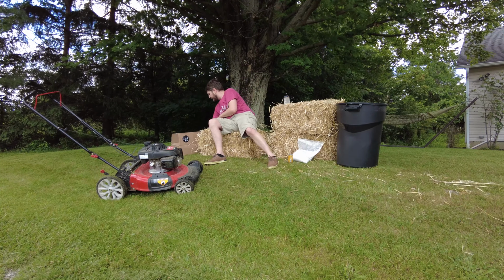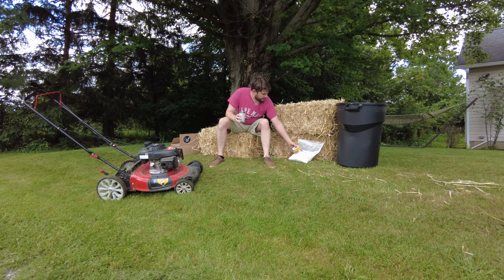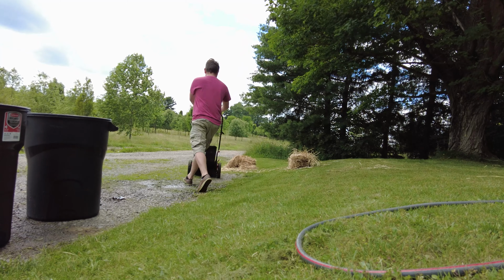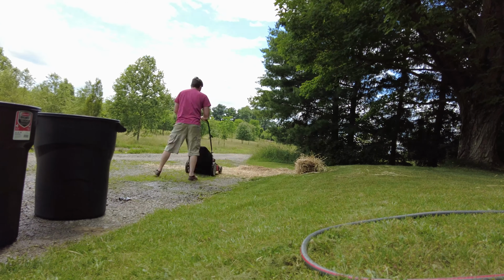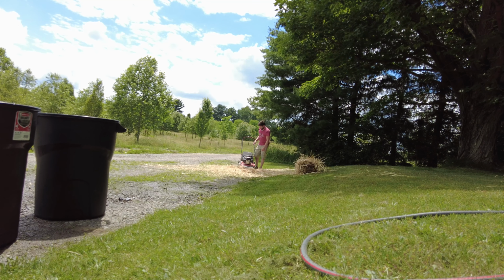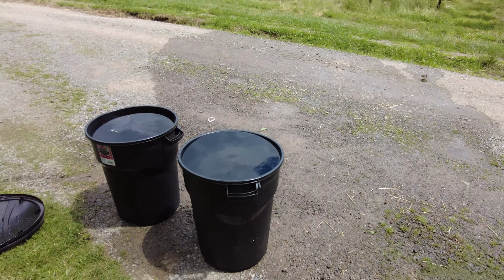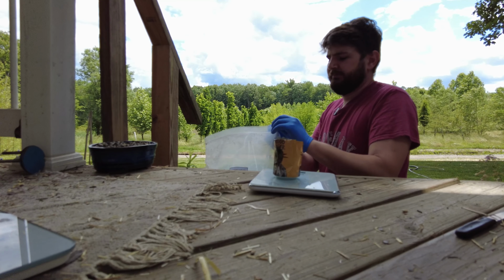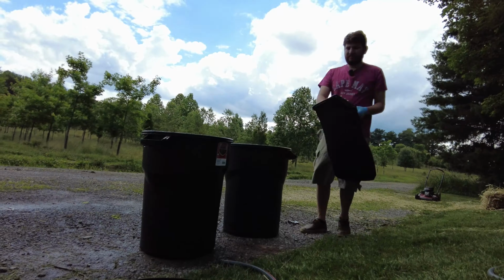Growing Mushrooms - part 1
This is my 1st attempt at growing Golden Oyster Mushrooms in cold pasteurized straw spawn.